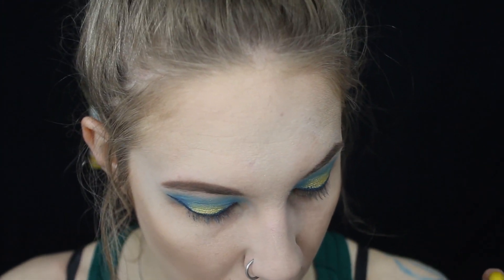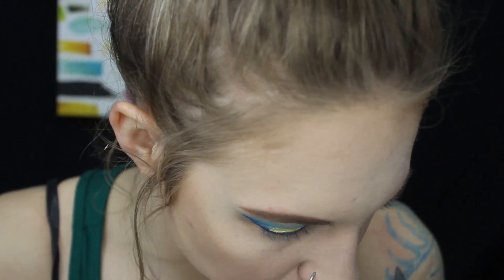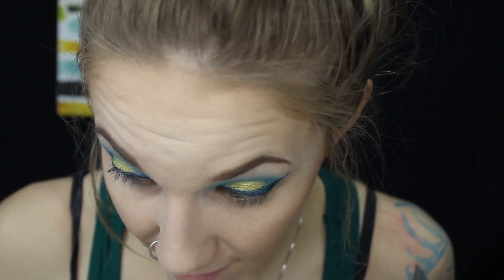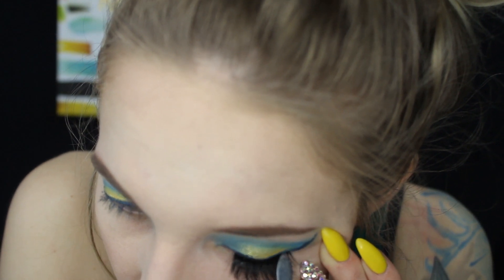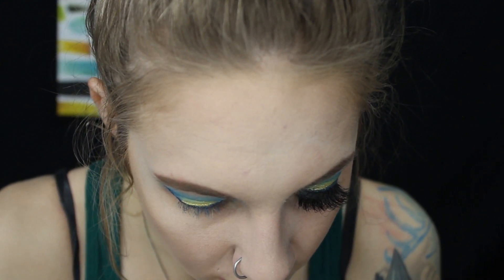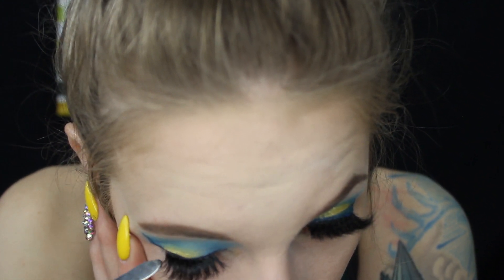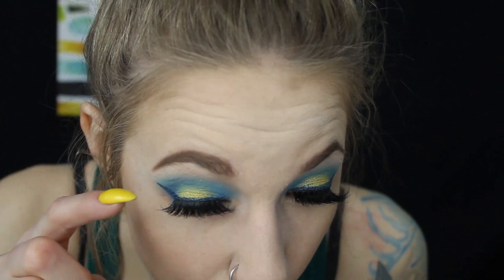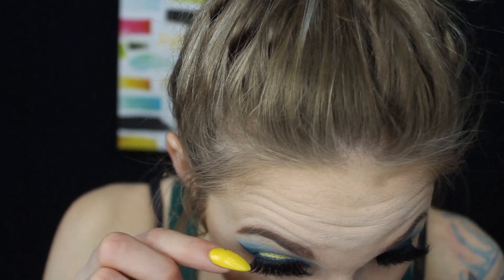How To Apply Lashes For Beginners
*** Sorry that i'm outta the frame/shot in parts I tried my best to get as close as I could and still be in shot i'll post an updated better version once I get a better camera/setup***